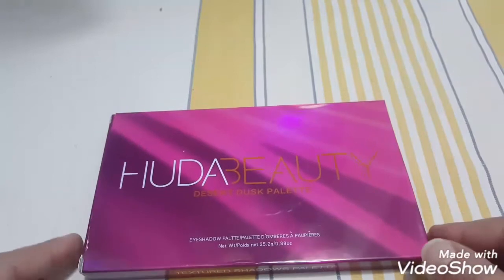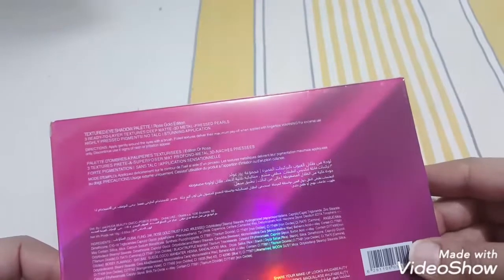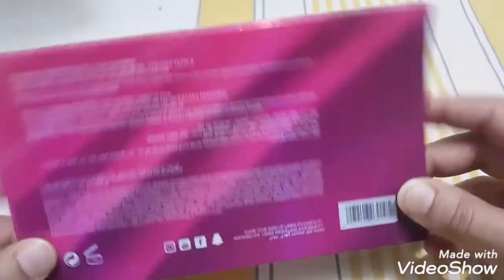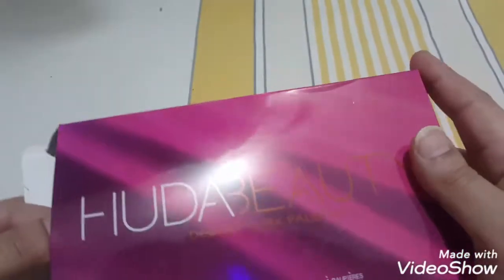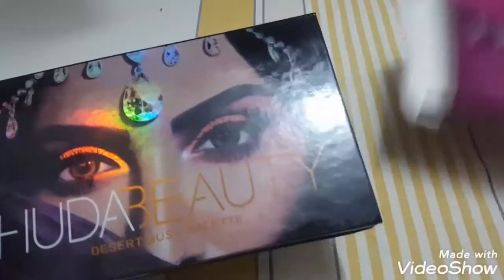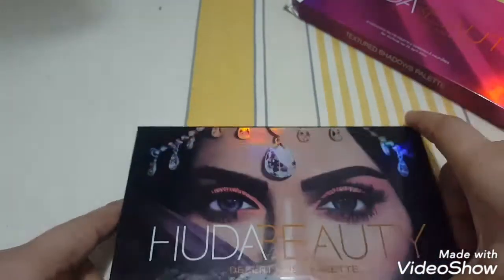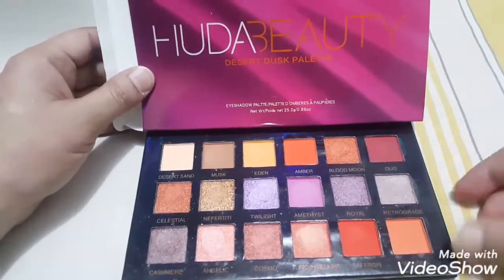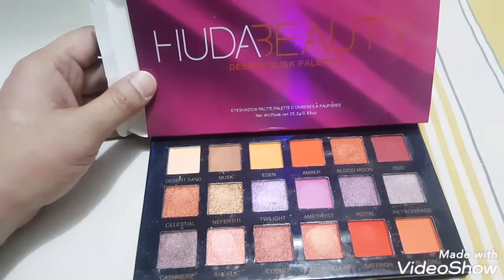TESTING FAKE HUDA BEAUTY PALETTE | Fake Huda beauty desert dusk | palette review by My style zone